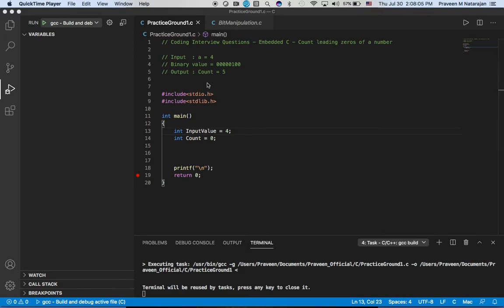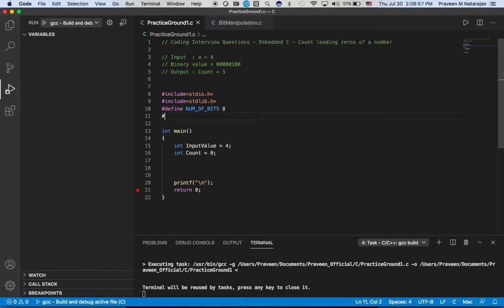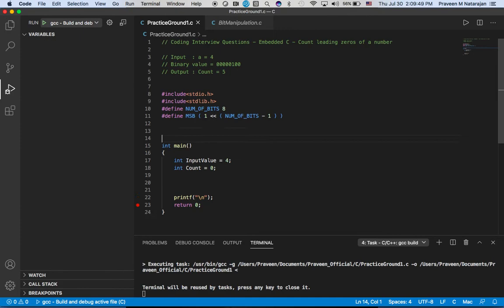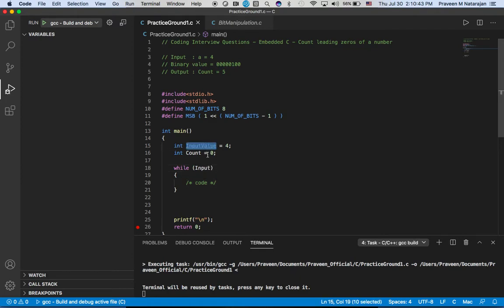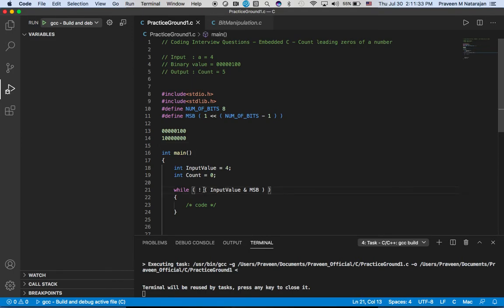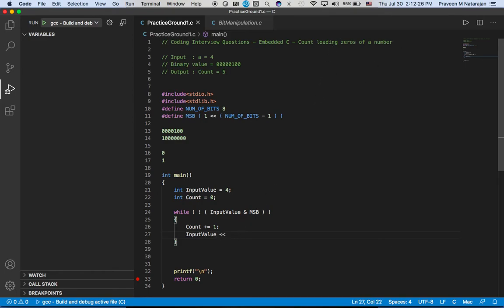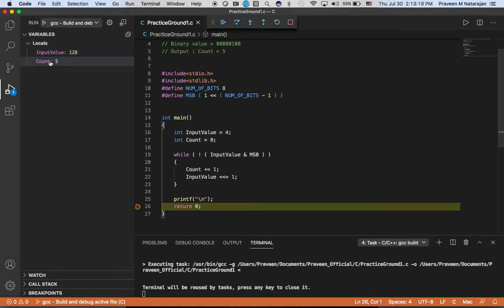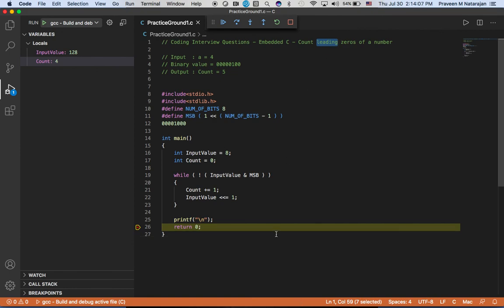Coding Interview Question - Embedded C - Bit Manipulation - Count Leading Zeros of a Binary Value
In this video, we will Count Leading Zeros of a Binary Value. This problem comes under Embedded C - Bit Manipulation.